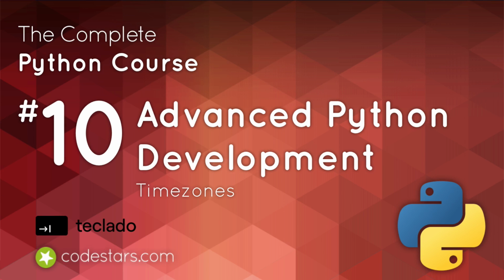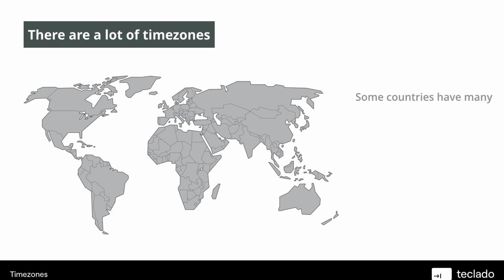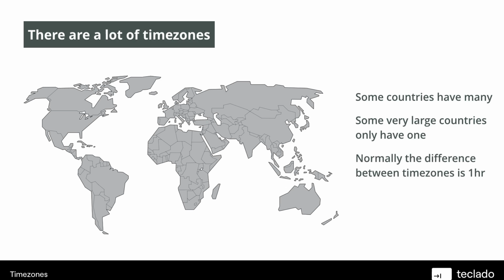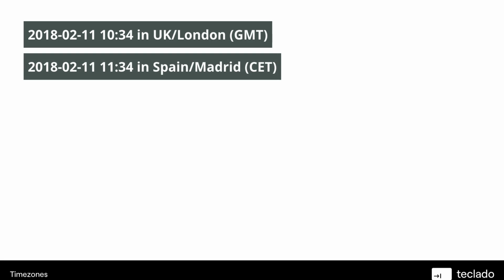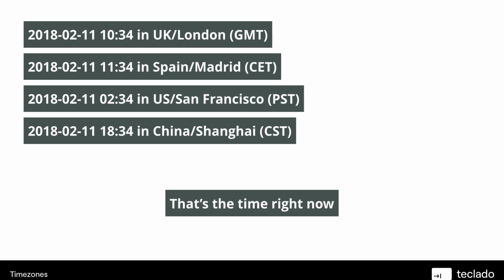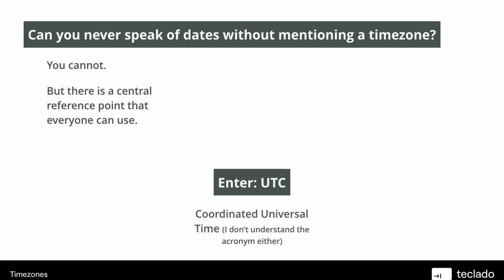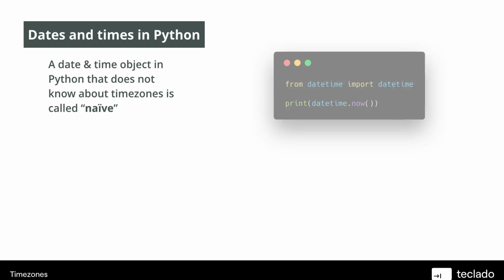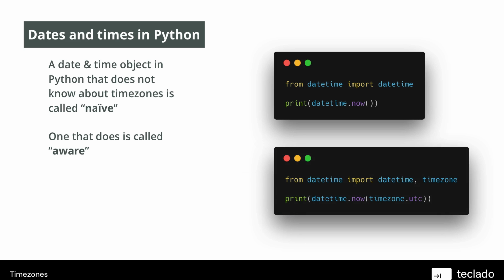video10 8 Timezones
Advanced Python Development: Timezones